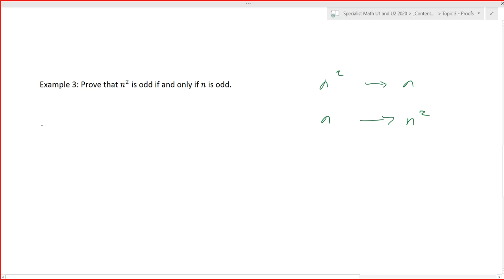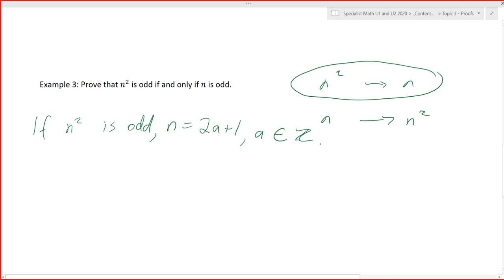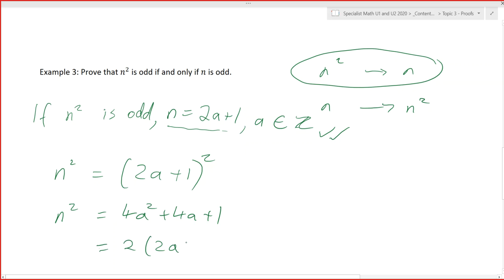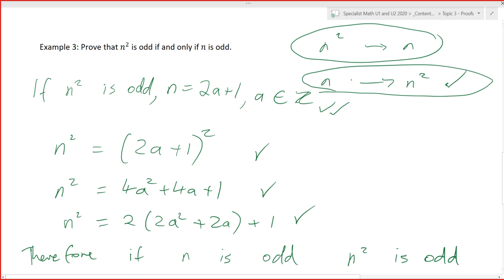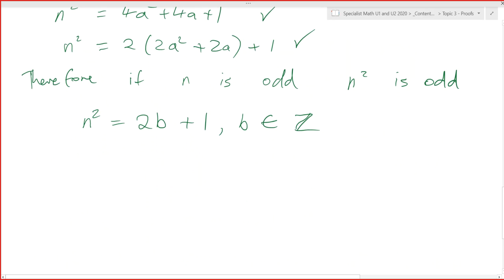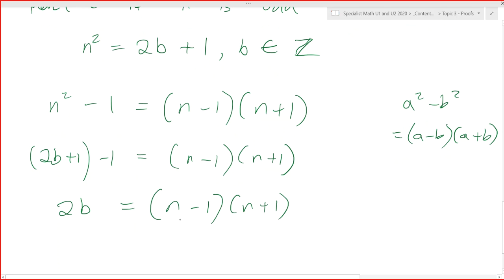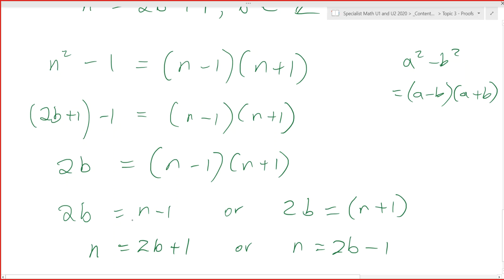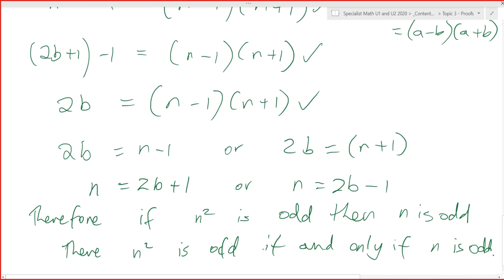Number proofs for Specialist Maths (part 3)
This video goes through a number proof with two parts. It involves "if and only if" which means something particular.